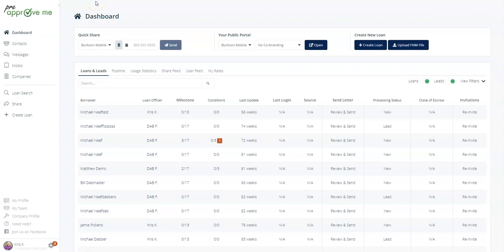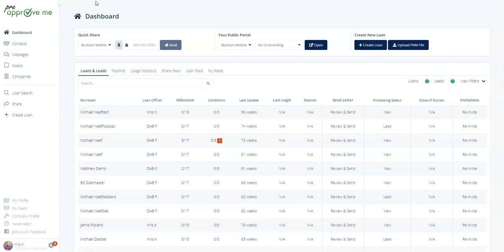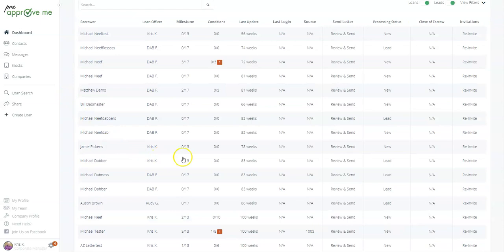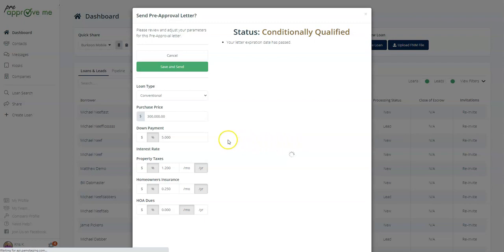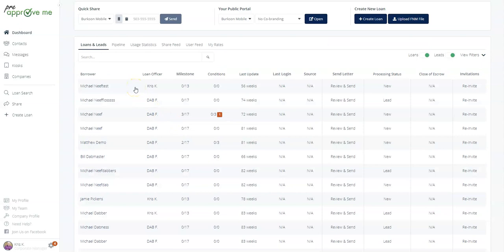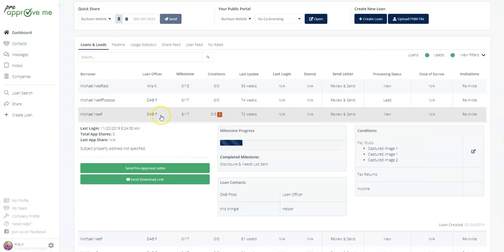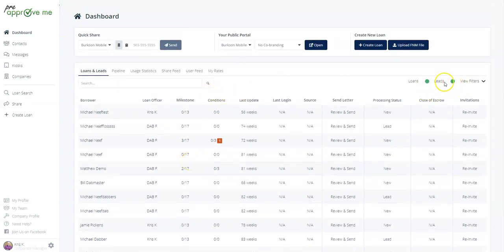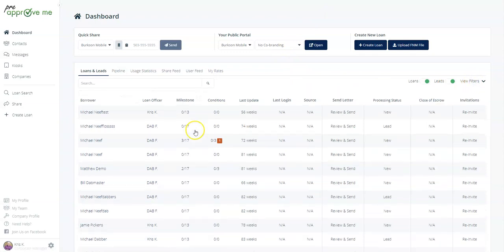Pre Approve Me - Dashboard Rework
Rebuild of our dashboard to help eliminate clicks, improve system speed and make the features that matter to you easier to access.